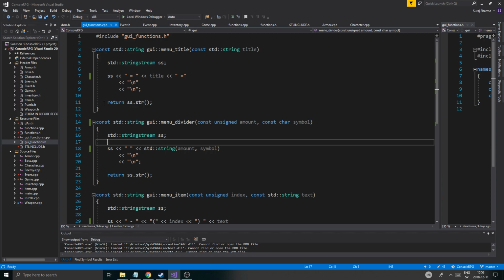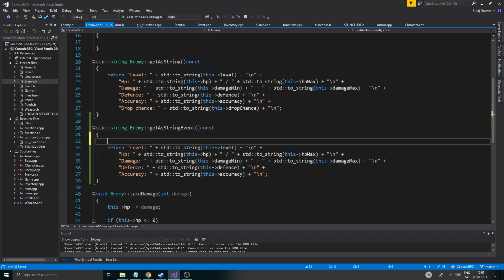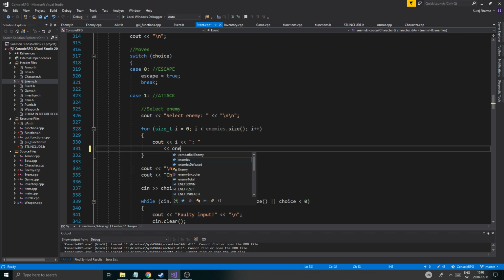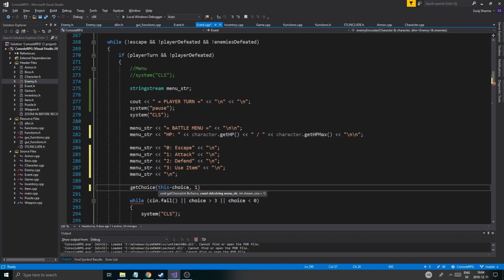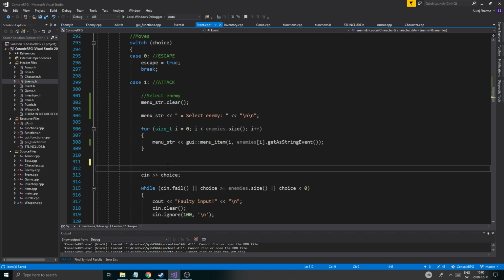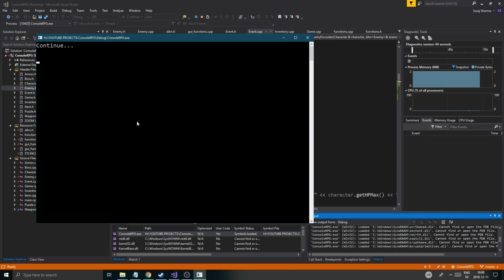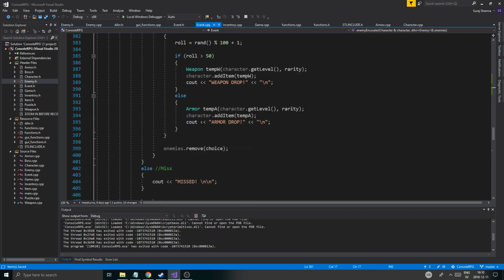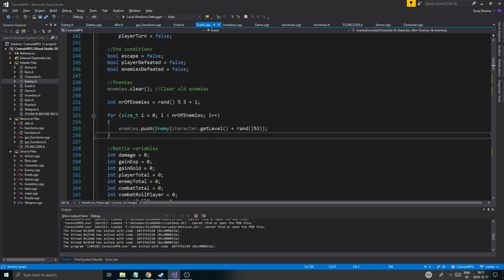C++ Game Development | Console RPG | Part 46 | Items, Inventory, Leveling, Adventures and MORE!